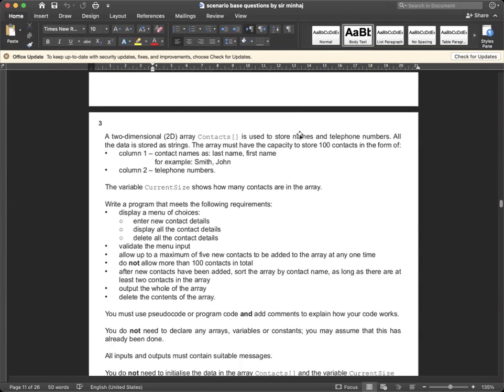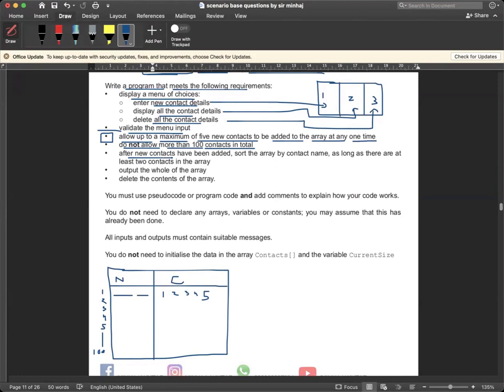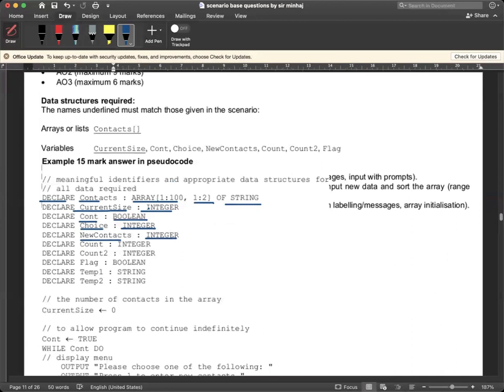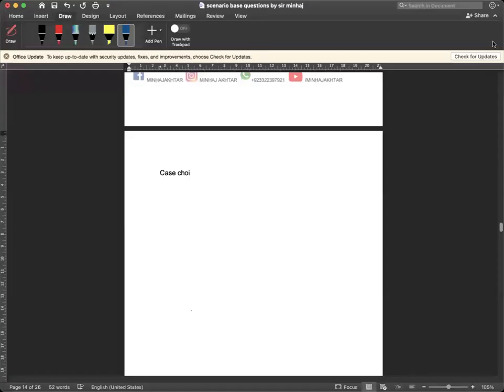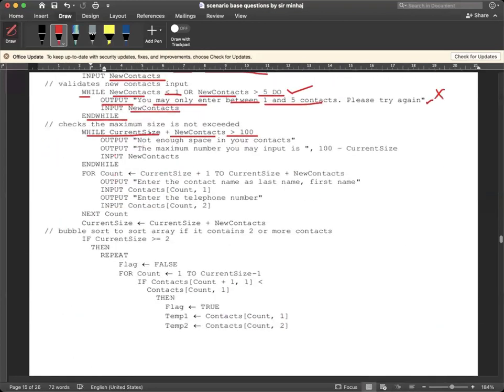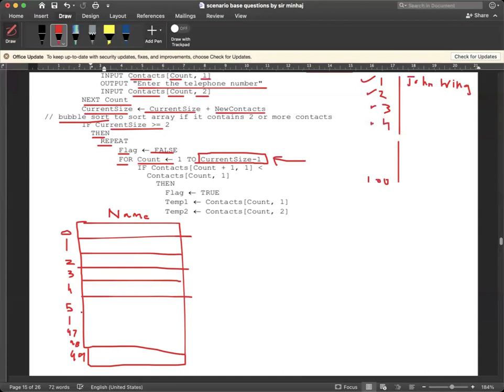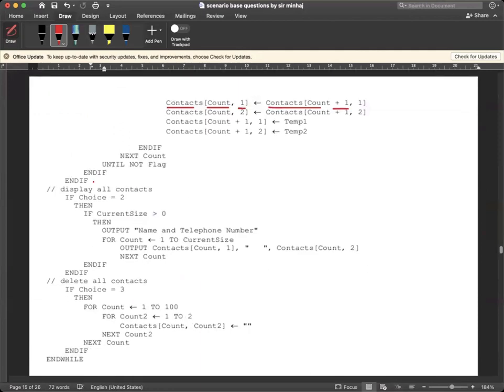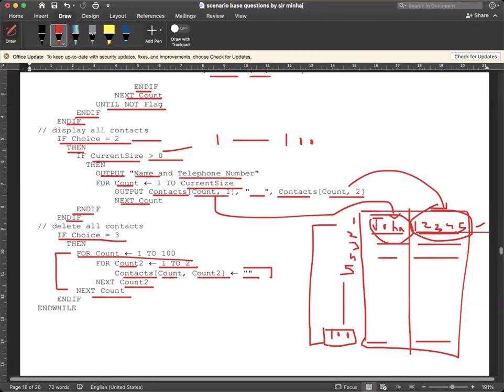Scenario Base questions Paper 2 2210 / 0478 by Sir Minhaj Akhtar (Part 3)